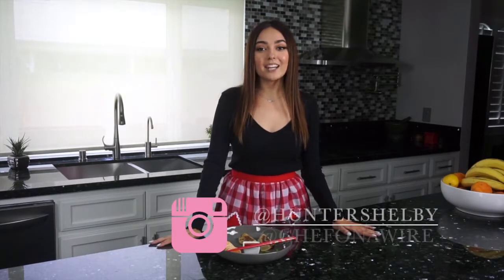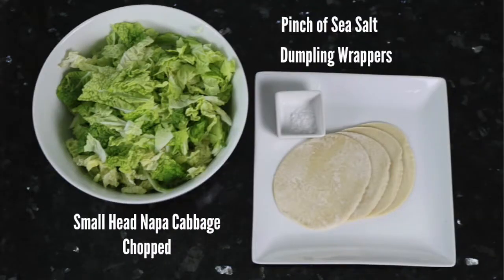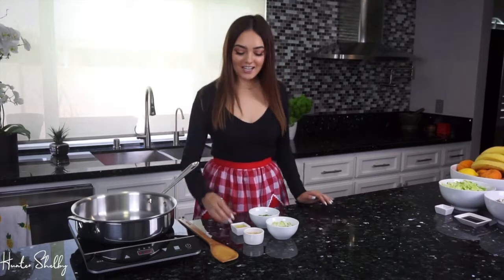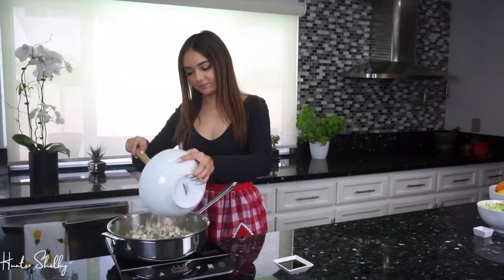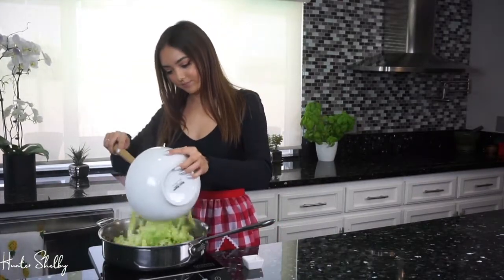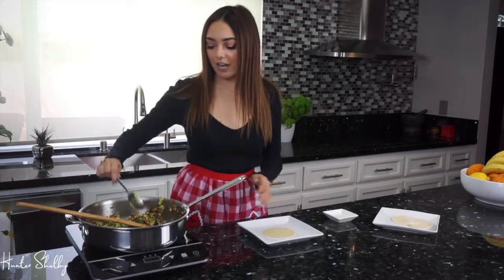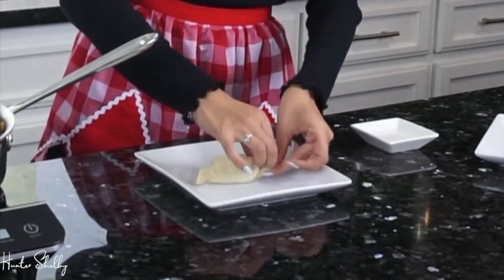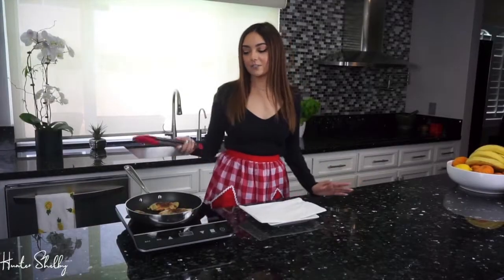Vegetable Dumplings in under 20 min.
Find out how to make these yummy Vegetable Dumplings in under 20 minutes! This recipe is great for any quick lunch or dinner.

Ingredients:

1 Jalapeno Pepper Minced
6 Green Onions Sliced
2 Tbl Minced Garlic
1 Tbl Avocado Oil
1/2 Lb Chopped Mushroom
1 Tbl Tamari Sauce
Small Head Napa Cabbage Chopped
Pinch of Sea Salt
Dumpling Wrappers